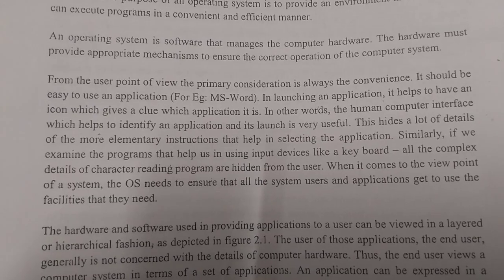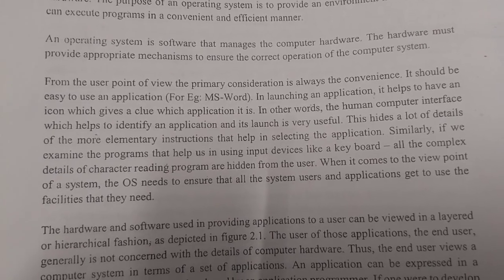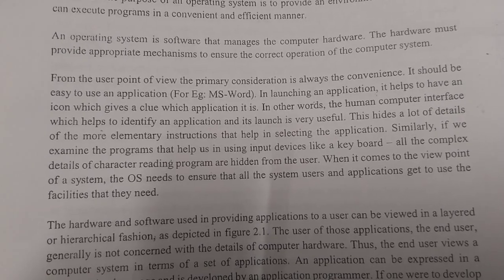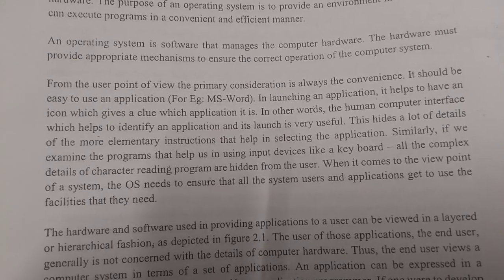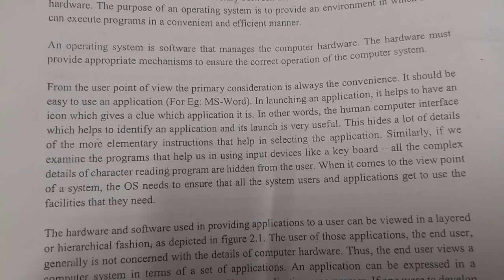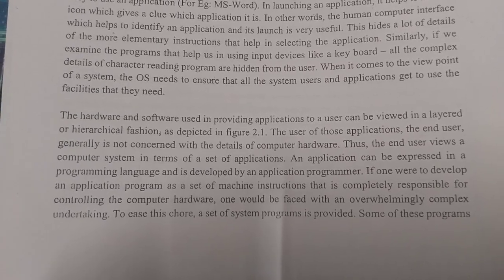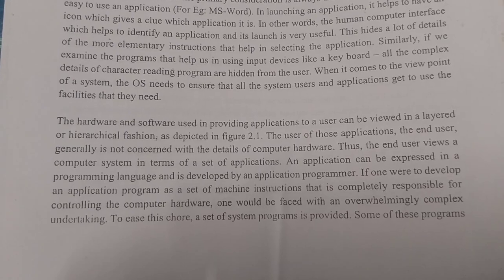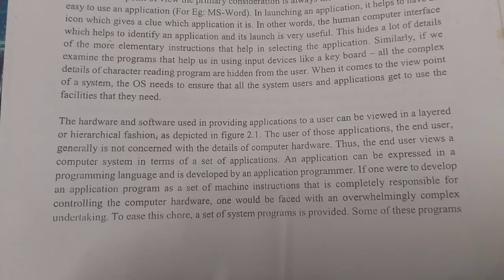Engineering Services Electronics Engineering Objectives of OS Convenience Previous Year Question Ans